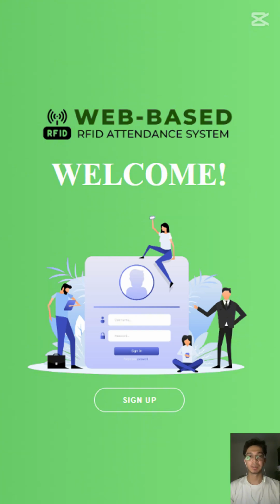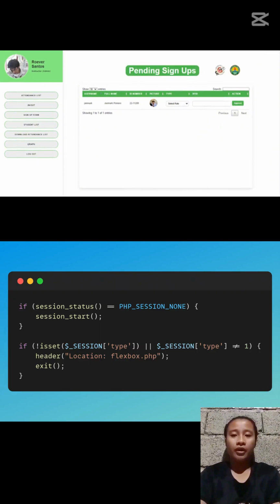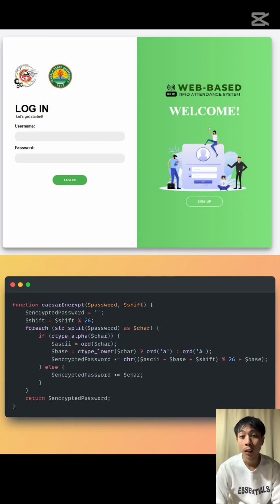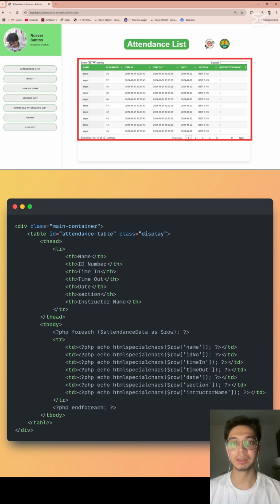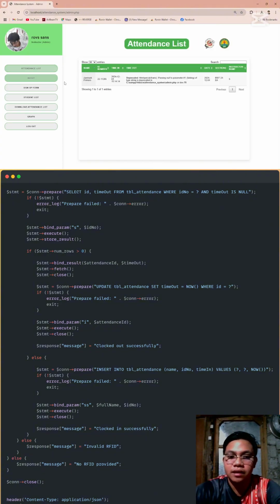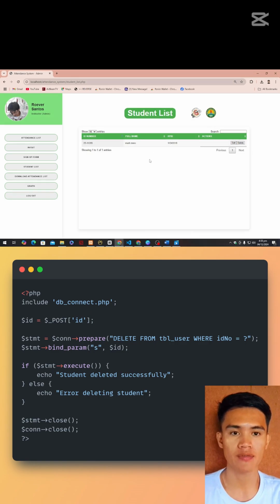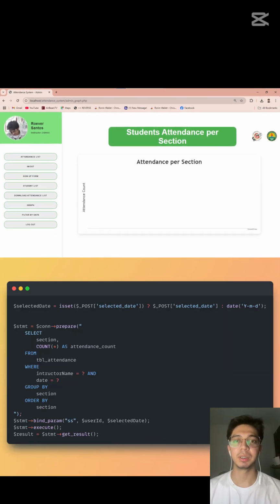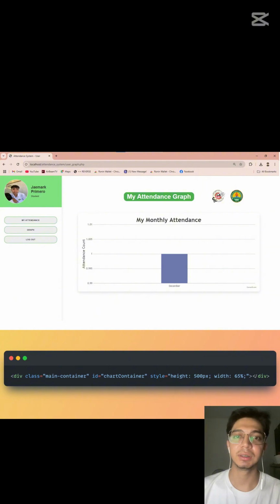Attendance System Web Based RFID with Data Visualization